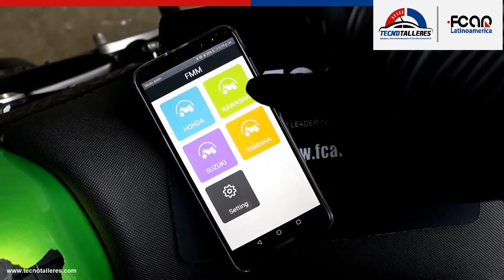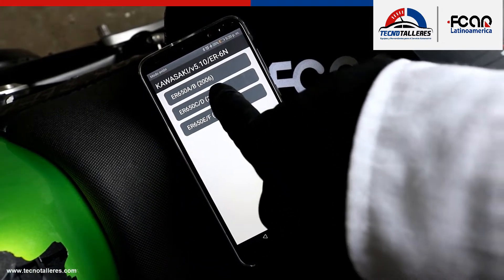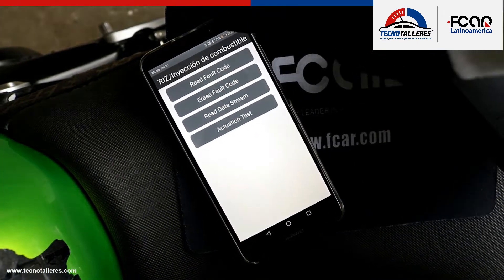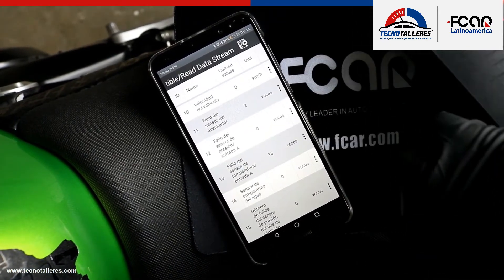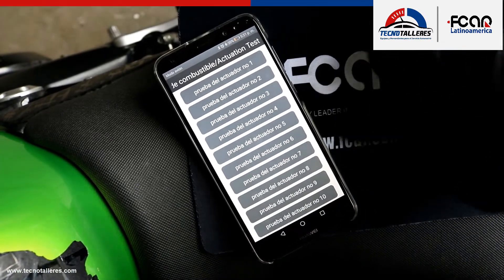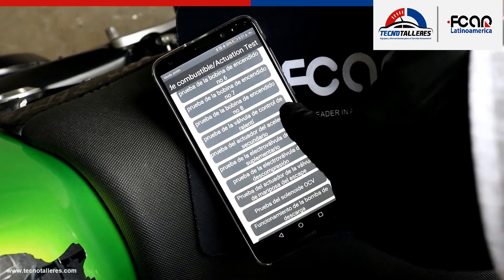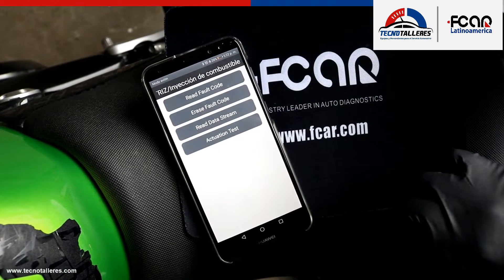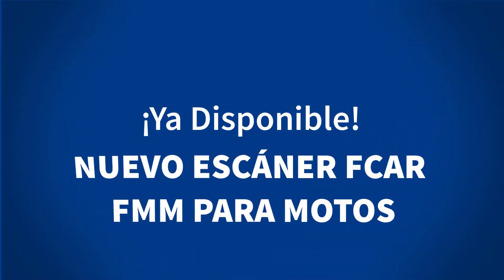DIAGNÓSTICO KAWASAKI ER 650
Nuevo Video
Diagnòstico con el nuevo Escaner Fcar FMM para motos